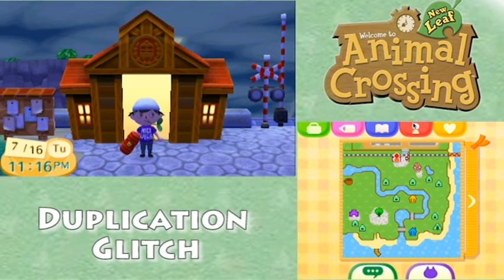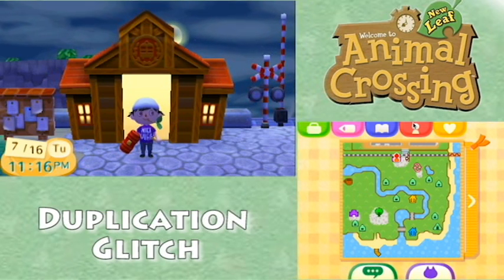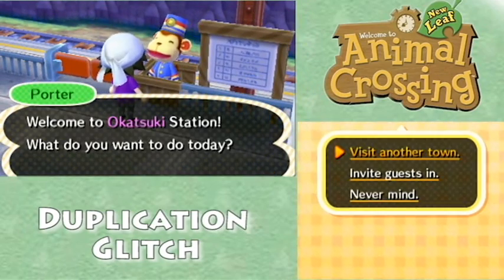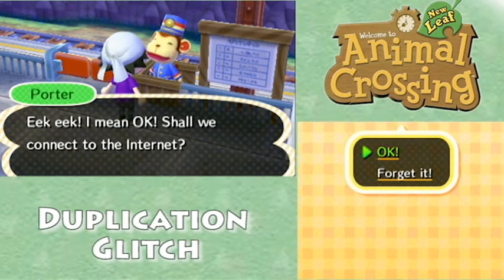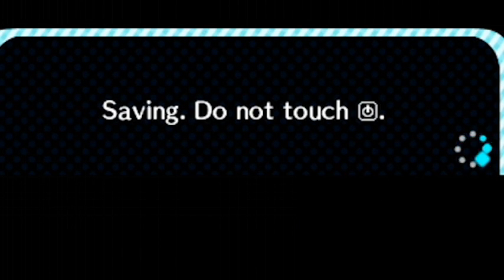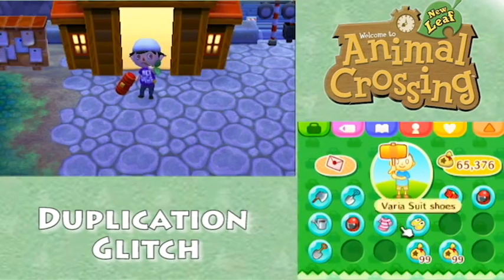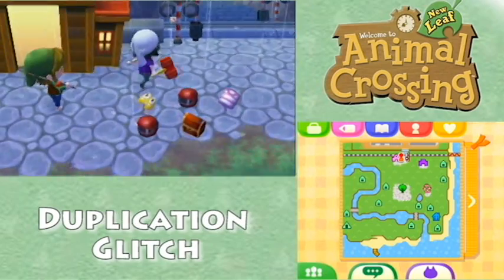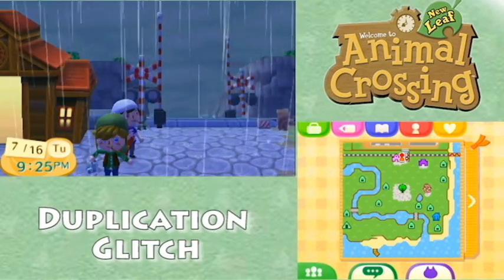Animal Crossing New Leaf: English Duplicate Items Glitch! Get Rich Fast!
How to duplicate items in the English game of Animal Crossing New leaf.  Get Rich fast
Animal Crossing: New Leaf (named Animal Forest: Jump Out or とびだせ どうぶつの森: Tobidase Dobutsu no Mori in Japan) is the latest installment in the Animal Crossing series, released exclusively for the Nintendo 3DS. The player assumes the role of mayor of a new town[1], and with the help of the townsfolk and Isabelle, an eager secretary, it will be their job to make the town a better place to live[2]. Compared to previous installments, New Leaf's aesthetics are more realistic, with more human-proportioned characters and more realistic flora. New Leaf introduces the most new features since Animal Forest e+.
Animal Crossing: New Leaf was first revealed at the Electronic Entertainment Expo in 2010, and a trailer and screenshots were released on Nintendo's website following E3 2011 on June 7. The game came out in Japan on November 8th 2012, and was released in South Korea on February 7th 2013 and in North America on June 9th 2013. It came out in Europe on June 14th 2013. Both Australia and New Zealand shared the same release date of June 15th 2013. The game is the first 3DS title to sell over 3 million copies in Japan alone. New Leaf is also the first in the series available through Nintendo eShop digital download.